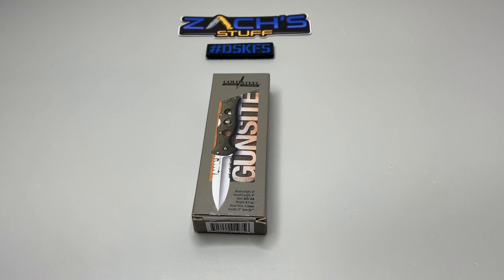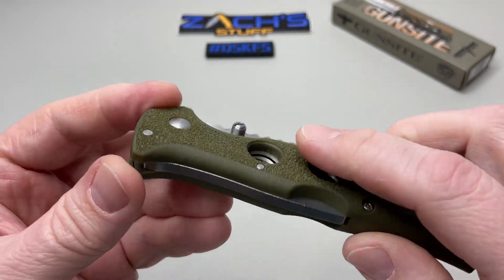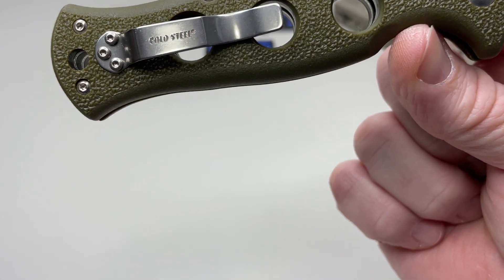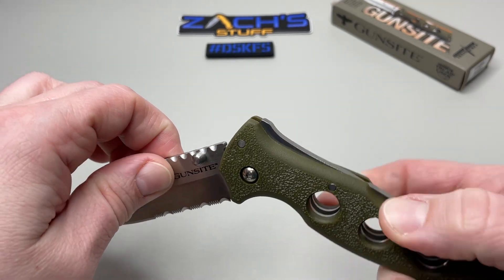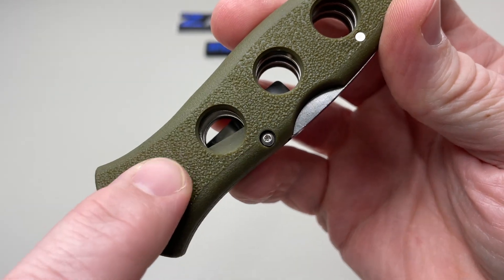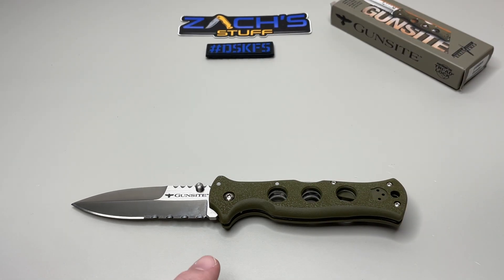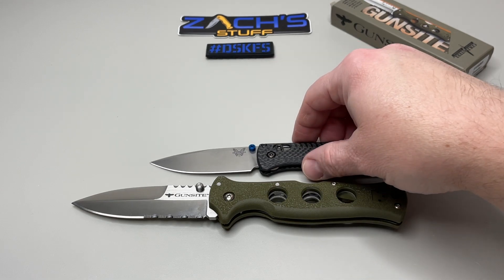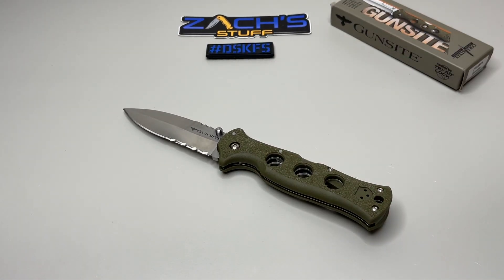Cold Steel Gunsite Knife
Shoutout to Jimmy Slash for getting some Cold Steel in my hand!! Link to his channel is below.